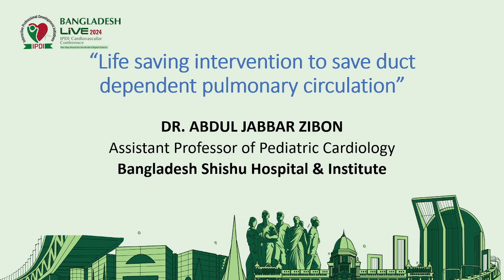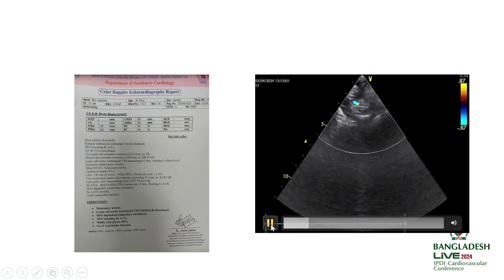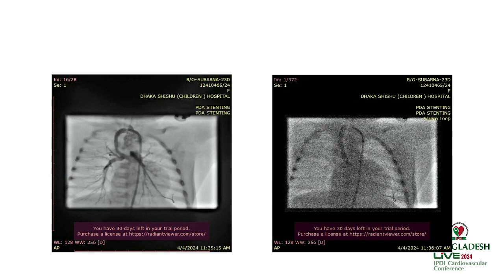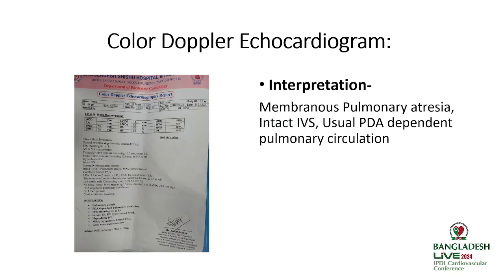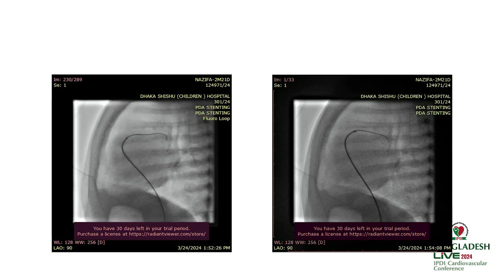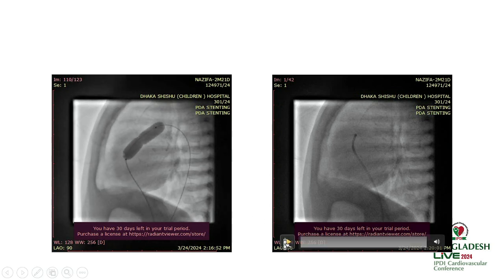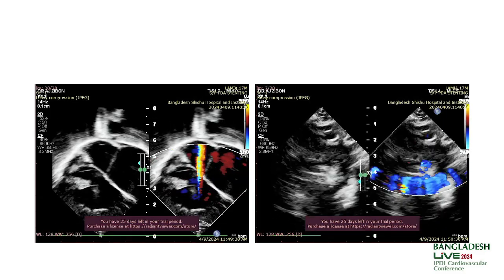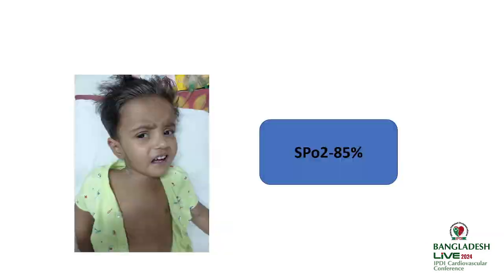Life Saving Intervention to Save Duct Dependent by Dr abdul Jabbar Zibon